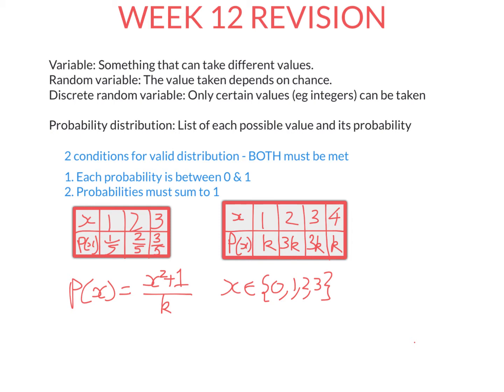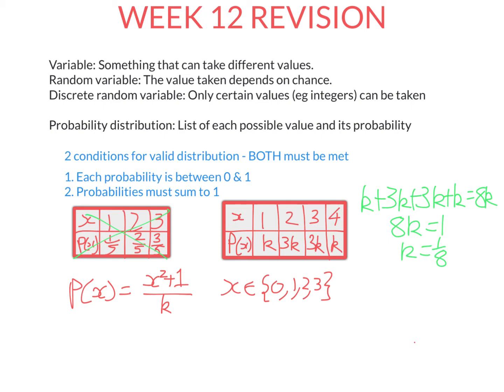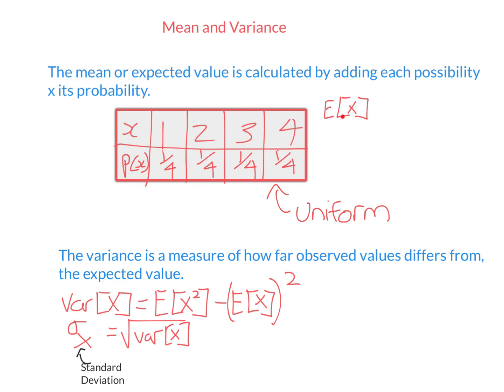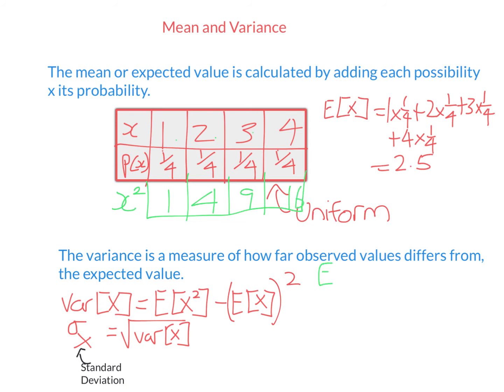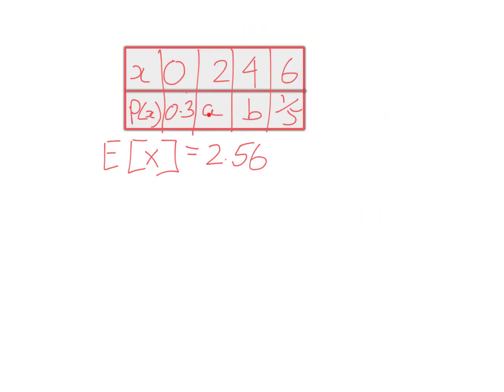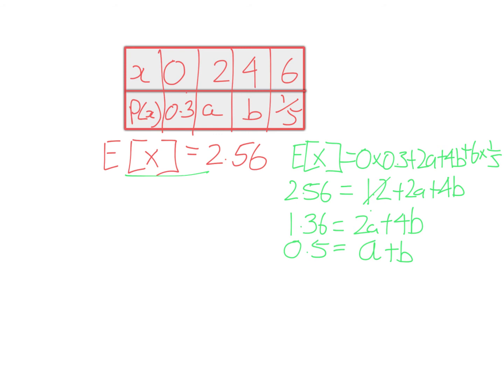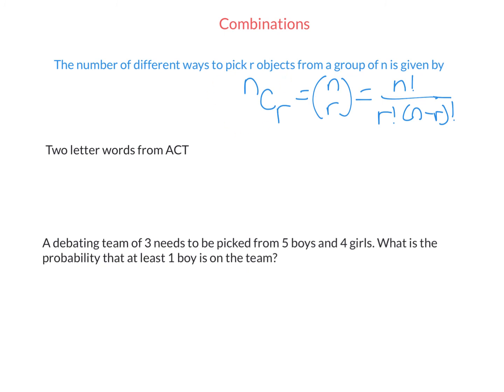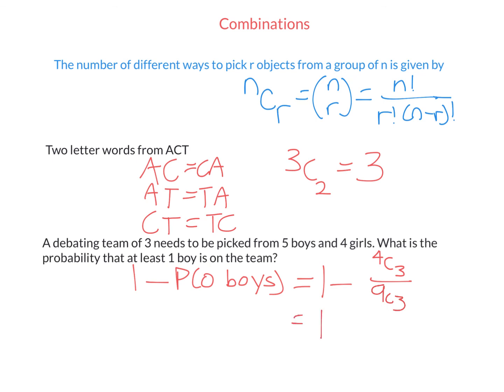Year 12 S1 Wk12.mp4